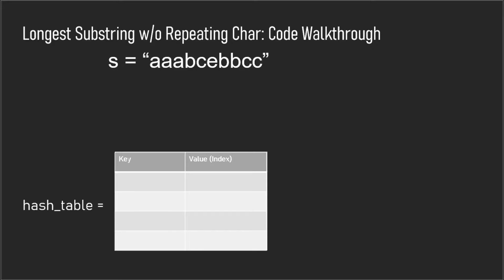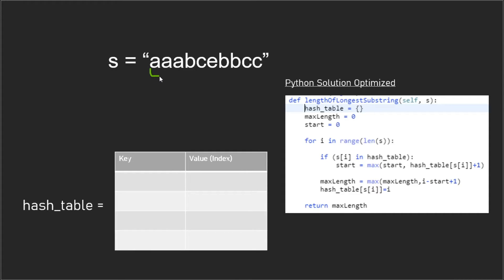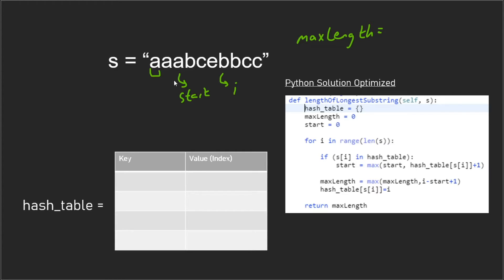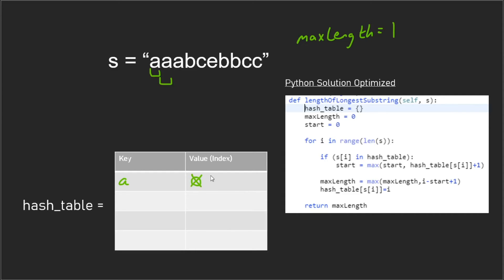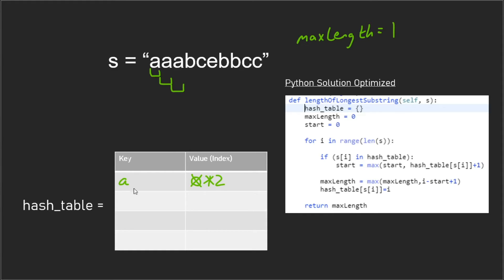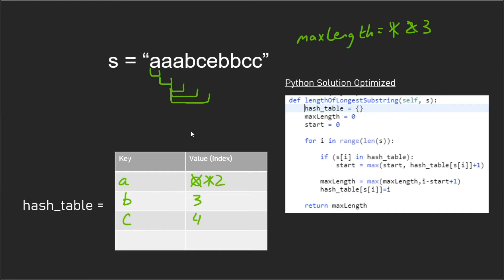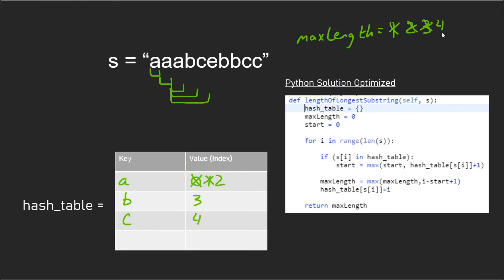Longest Substring without Repeating Characters - Popular Coding Questions & Answers: Sliding Window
Longest Substring without Repeating Characters in ONE PASS using a hashtable and 2 pointers.

Common computer science interview question asked by Google, Facebook, Amazon, Microsoft, etc..